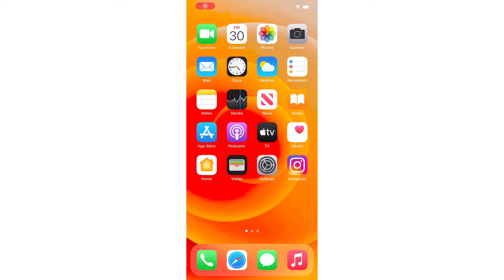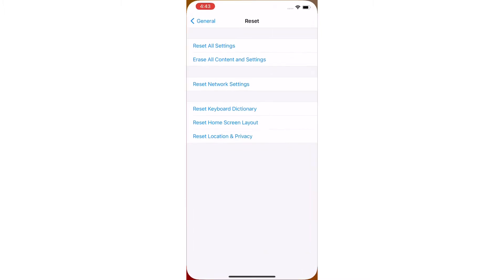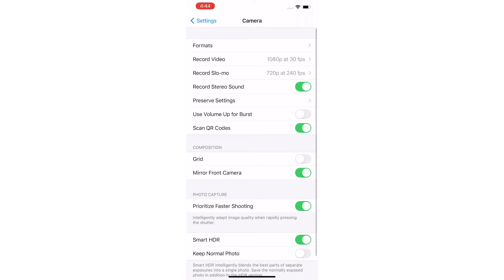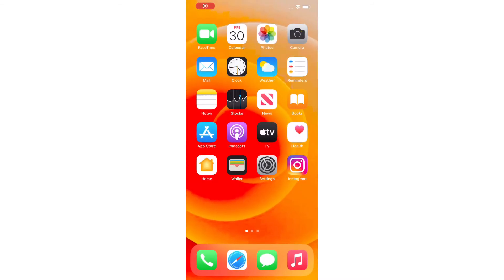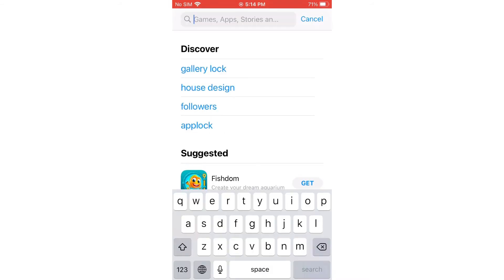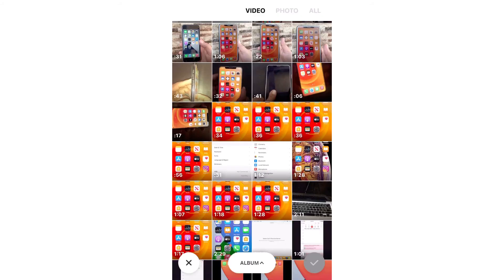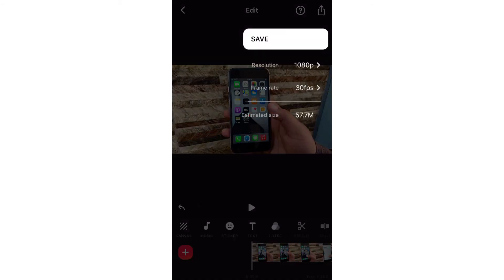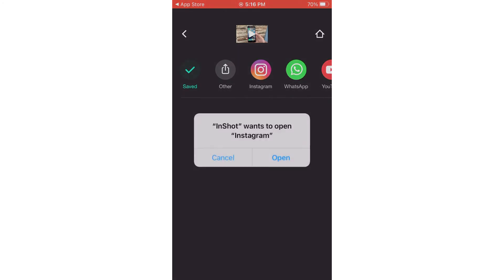Instagram and FB Posted Videos & Stories issue on iPhone 12 Pro.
How to Fix Instagram and FB Posted Videos & Stories issue on iphone